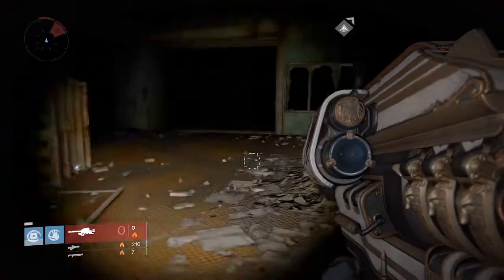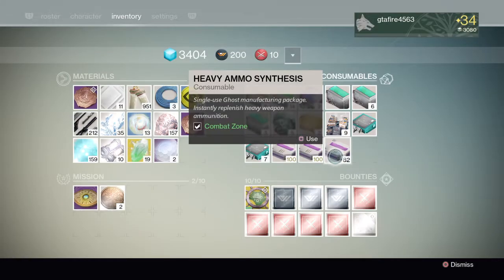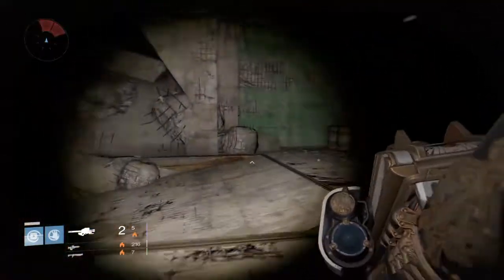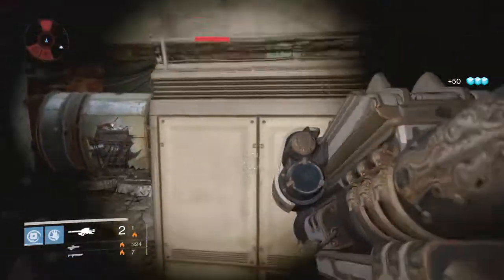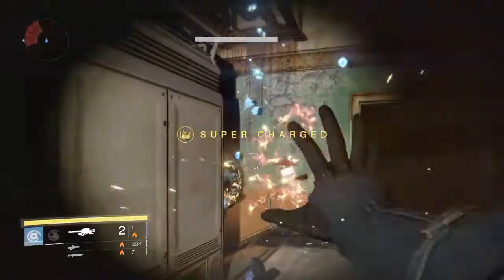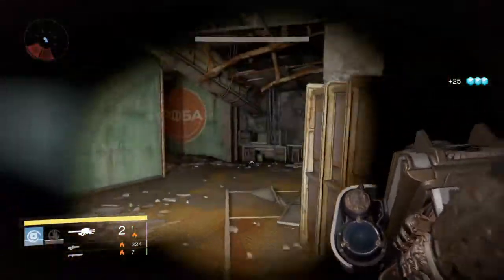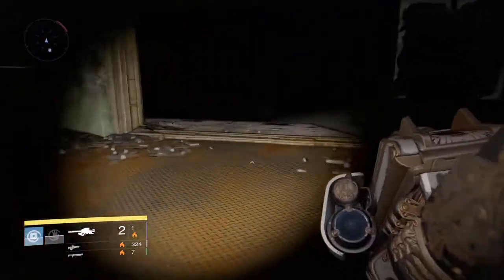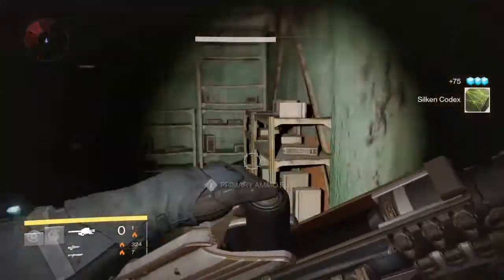Destiny xur sold gjallahorn